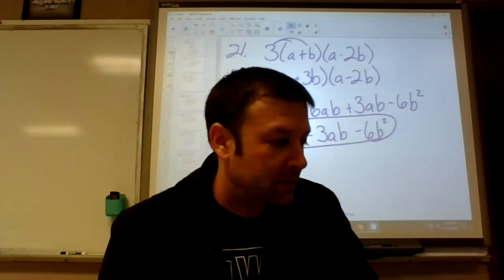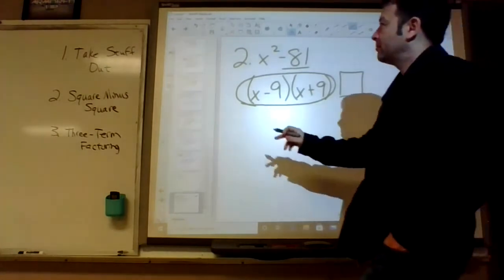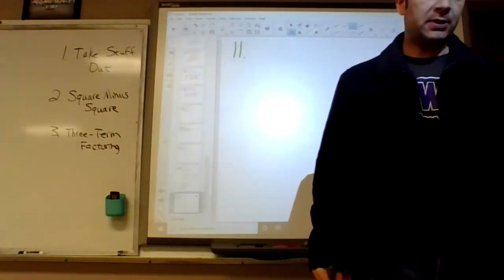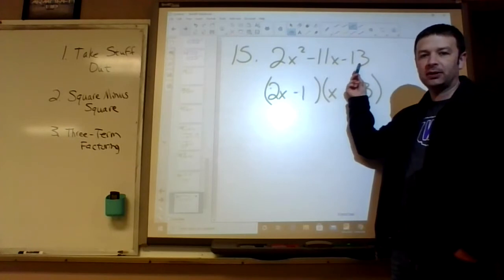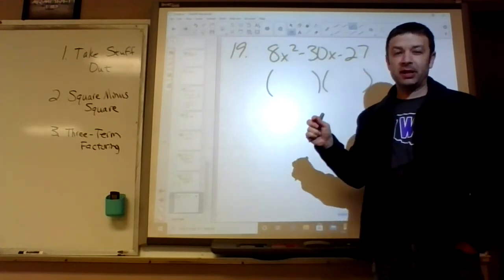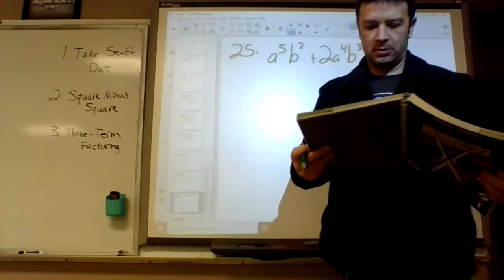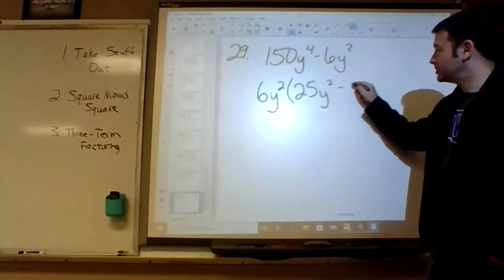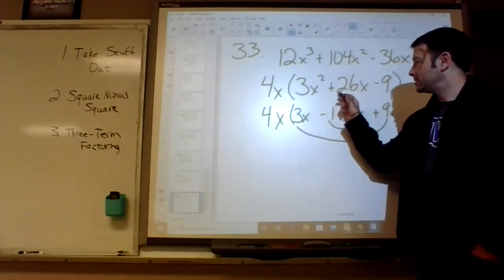Factoring Polynomials (pg 195 #1-34)